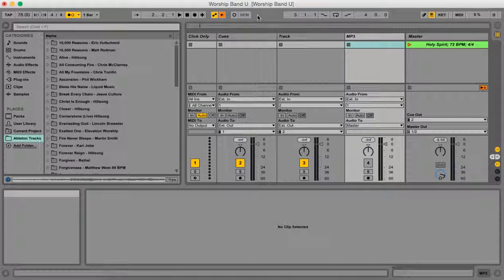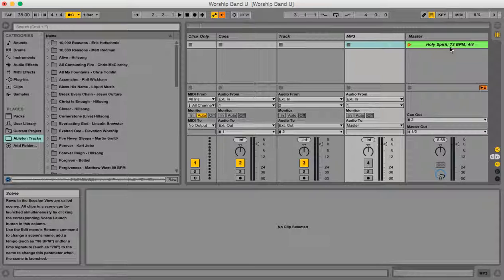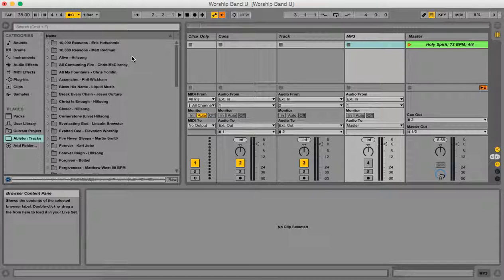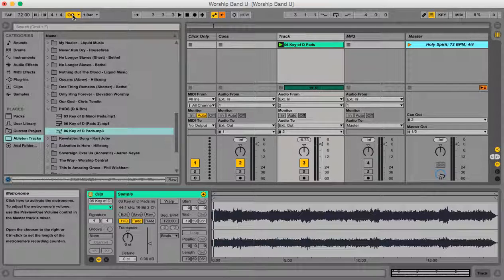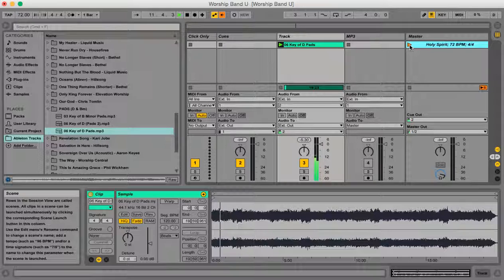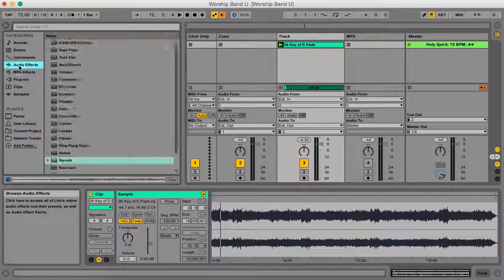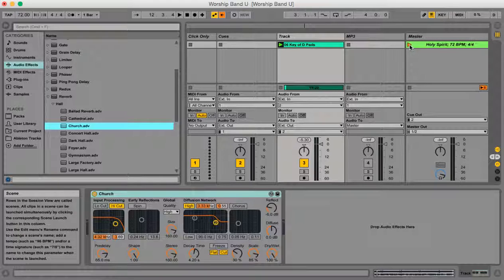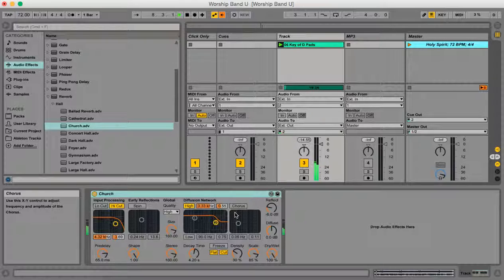The secret to using pad tracks in Ableton Live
Worship Band University will show you the secret of using downloaded pads in a worship set. When using mp3s in an Ableton session the big problem is that they cut short as soon as you stop them. So using a little trick... can make your track sound better and not sound like its cut short.